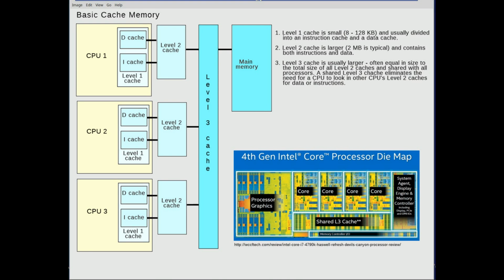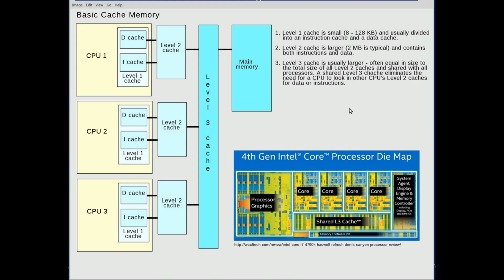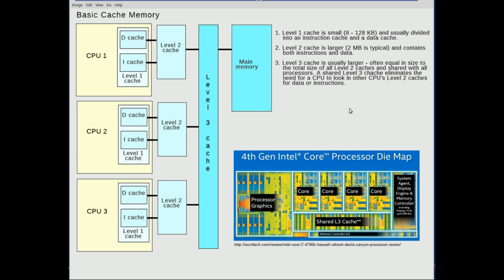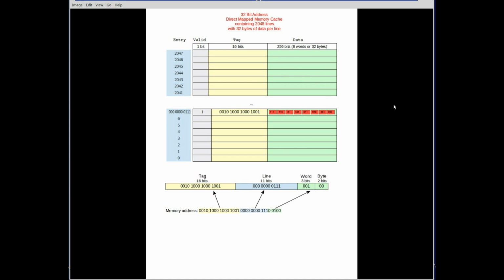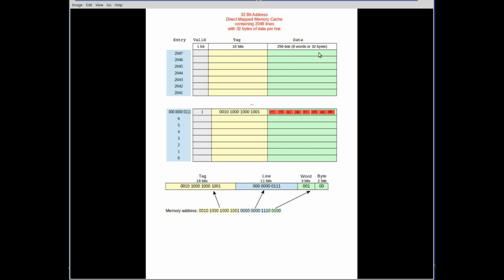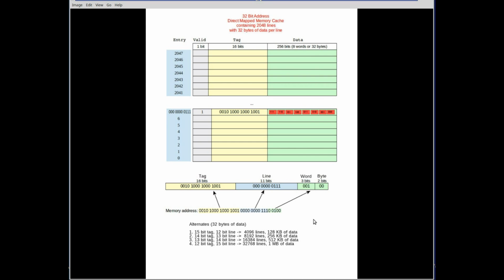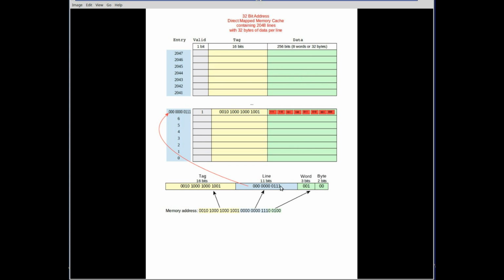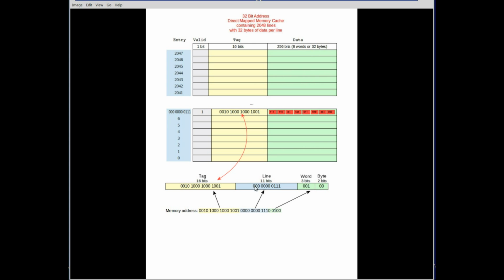Direct mapped cache memory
Basic direct mapped cache memory